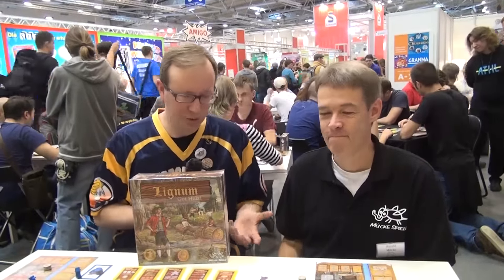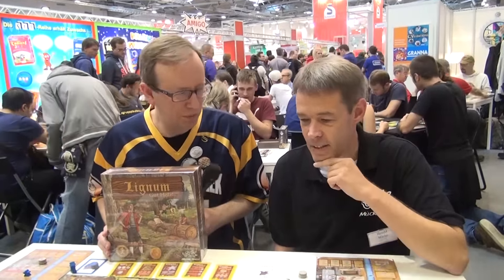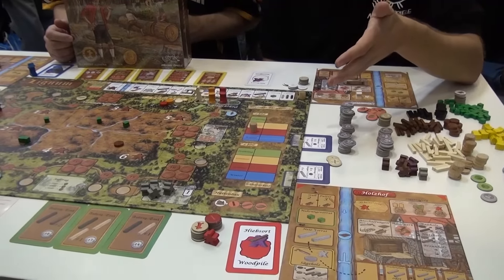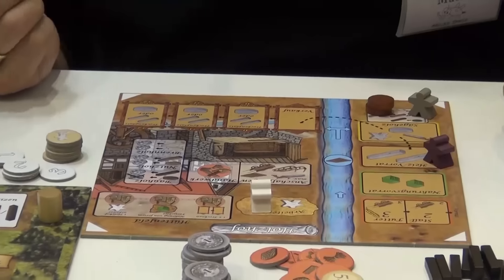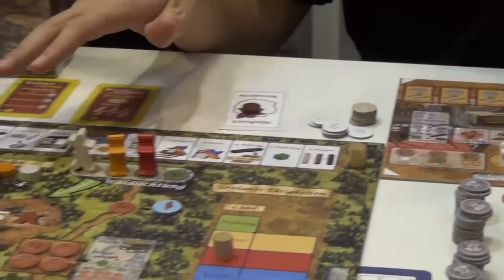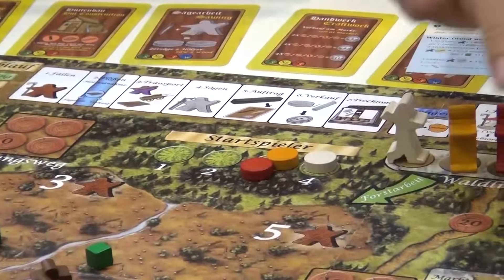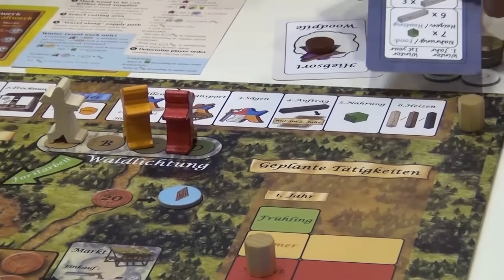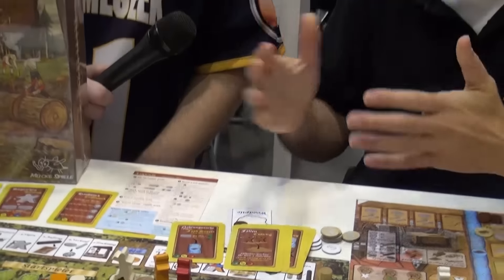Lignum — Spiel 2015